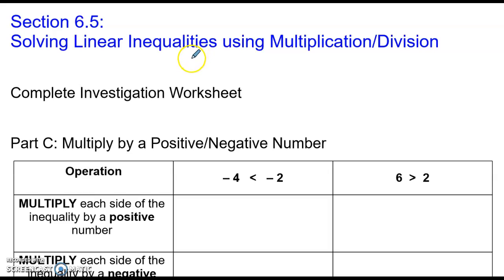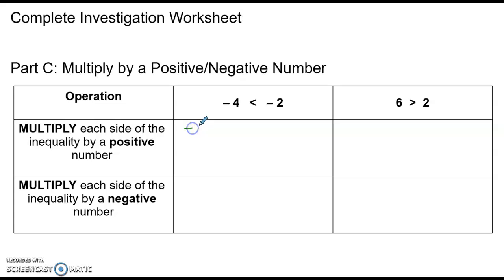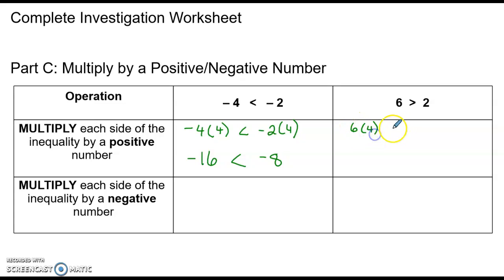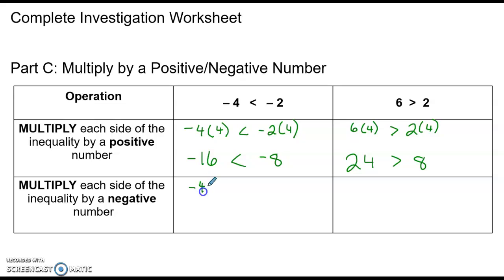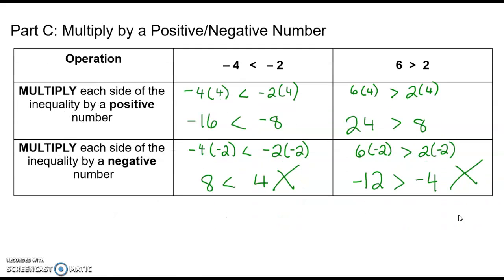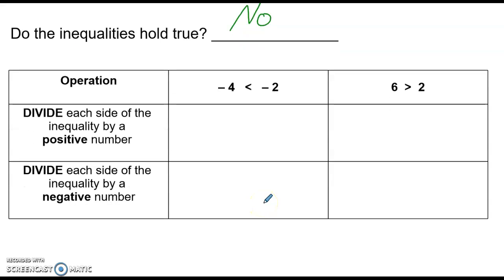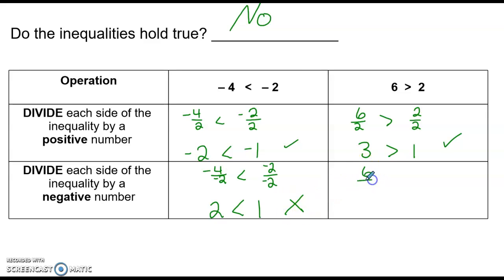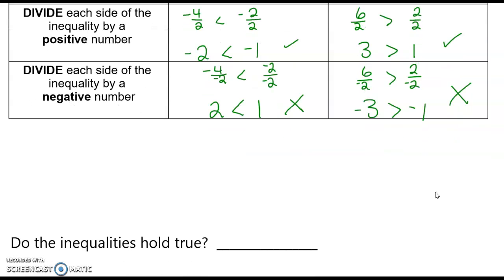Math 9 Sec 6.5 Investigation